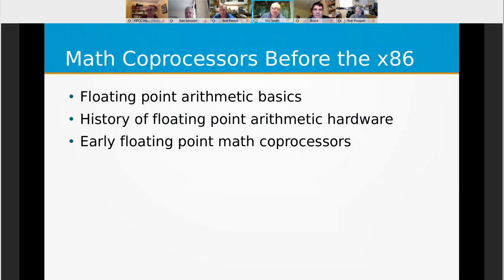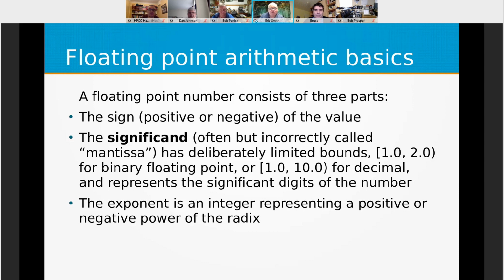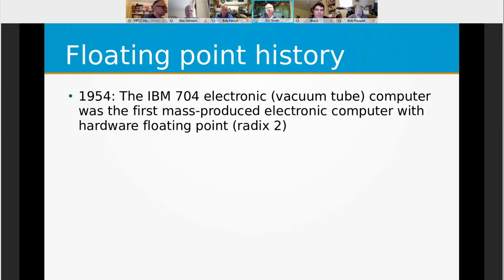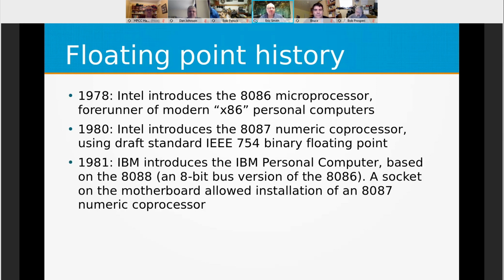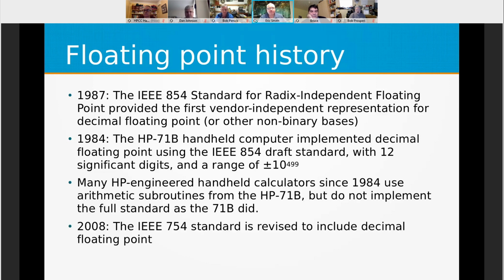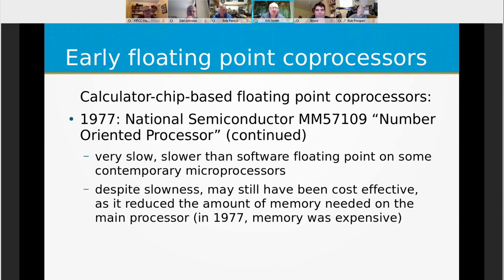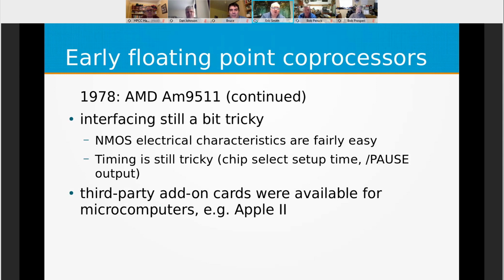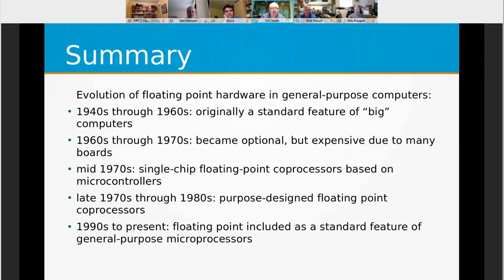HPCC 2021 January: Math Coprocessors Before the x86 (Eric Smith)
HPCC Mini-Conference 2021, January 9, 2021: Eric Smith presents "Math Coprocessors Before the x86".